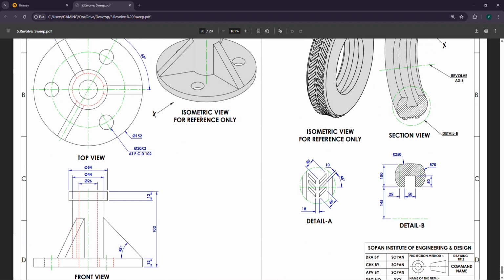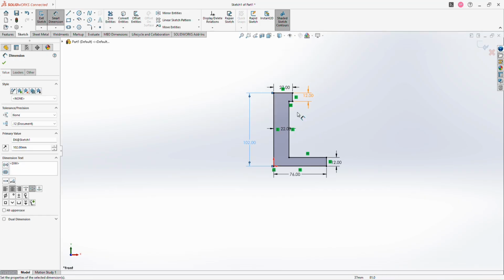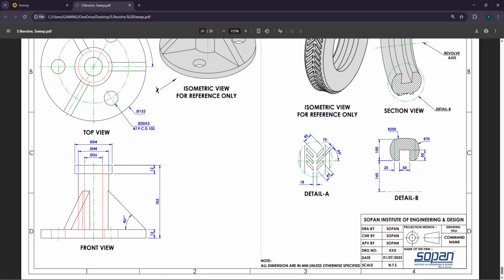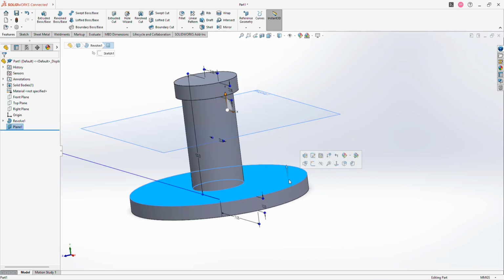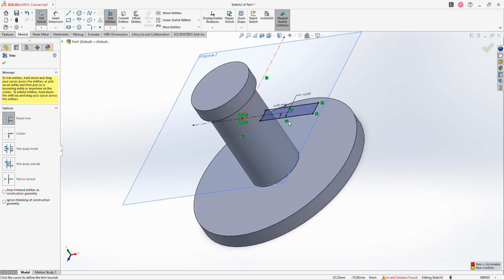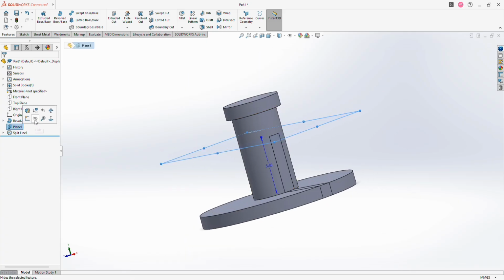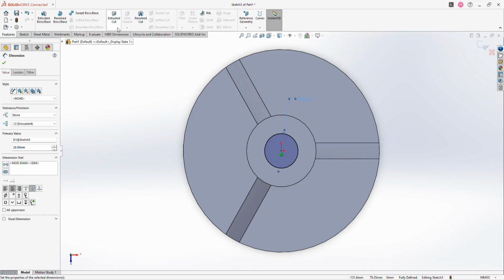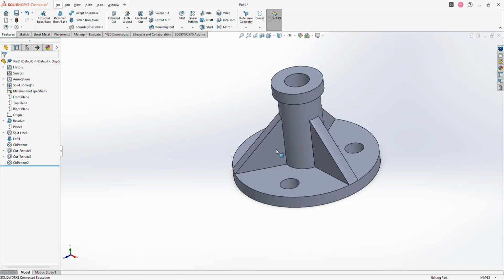SolidWorks CAD Design | Circular Rib Modeling Step-by-Step (Split Line + Loft)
In this SolidWorks tutorial, we’ll design a circular rib step by step using Split Line and Loft features.
This simple yet powerful exercise helps you understand how to control geometry and create smooth transitions in your 3D models.